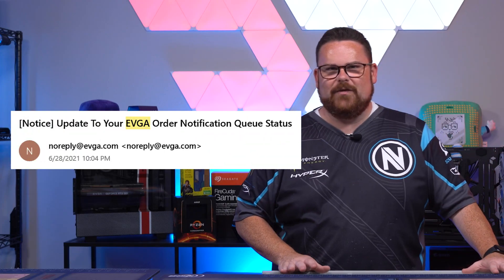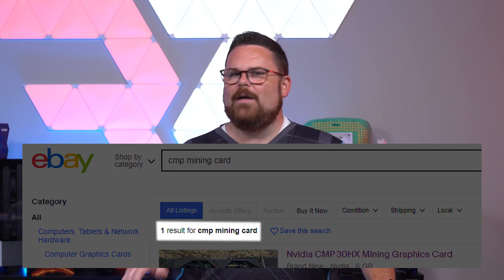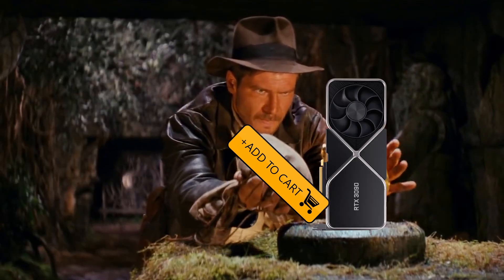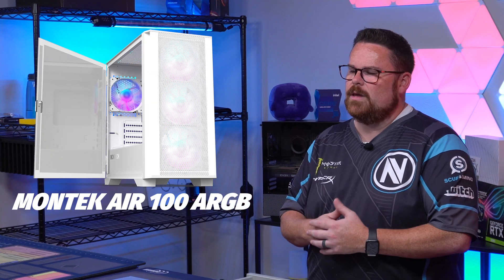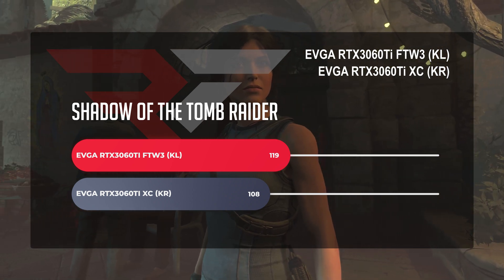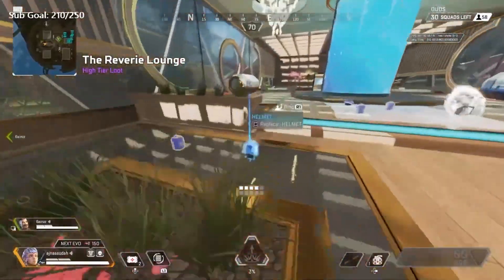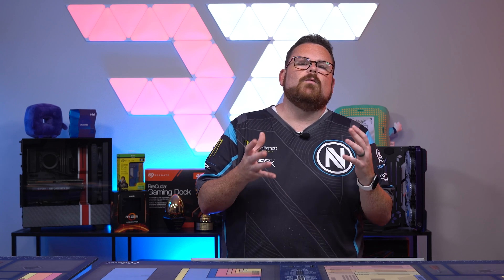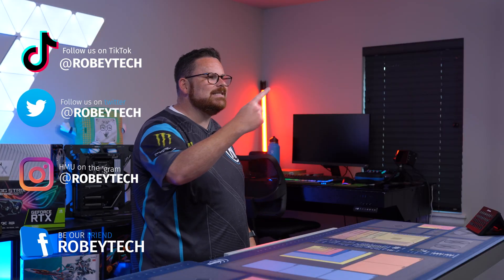Are the LHR (Low Hash Rate) models of 3000 Series GPUs really just for gamers? We test and find out!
Are the Low Hash Rate models of GPUs performing as well as the normal non-LHR models.  Are these GPU's really just for gamers?  We test and find out!

@Robeytech - Twitter
@Robeytech - Instagram
Facebook.com/Robeytech - Facebook
Twitch.tv/Robeytech - Twitch